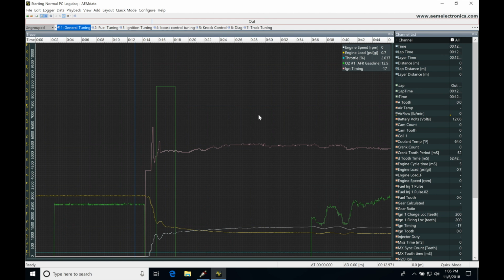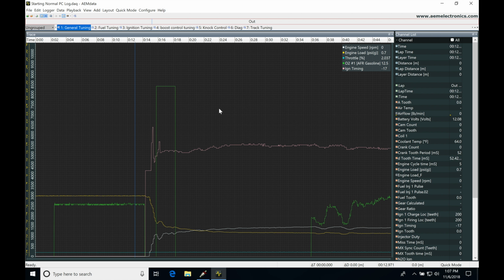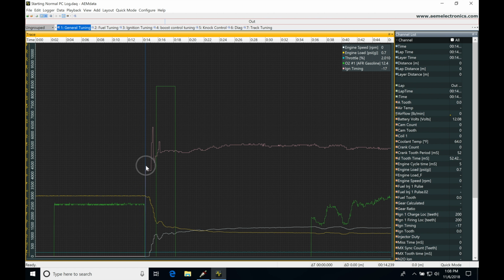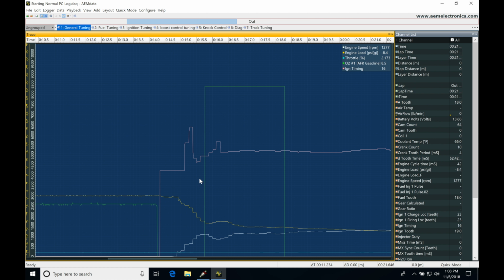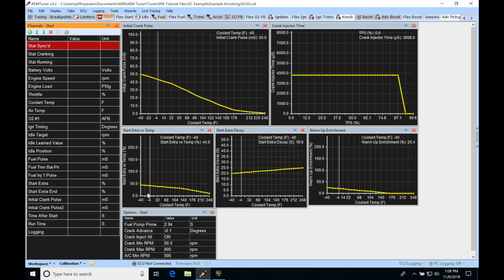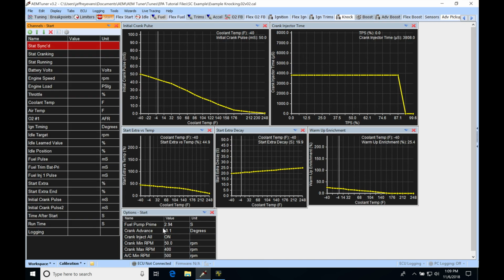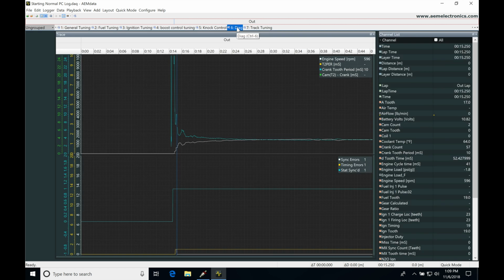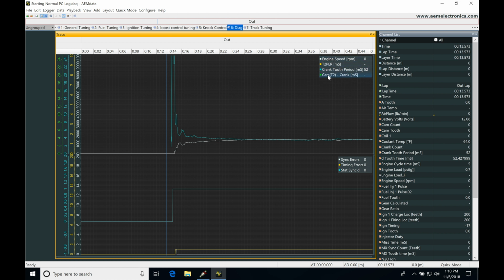AEM Series 2: AEM Data Diagnostics | Evans Performance Academy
AEM Series 2: Part 32 walks you through reviewing data logs for diagnostic purposes in the tuning process.